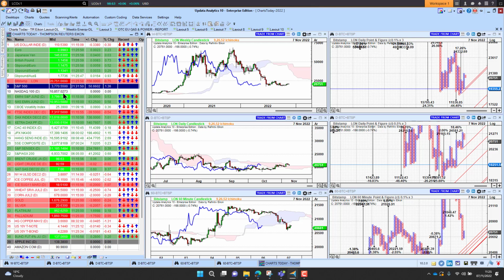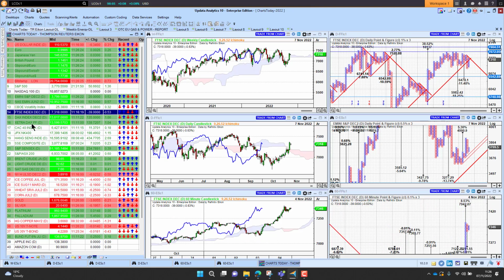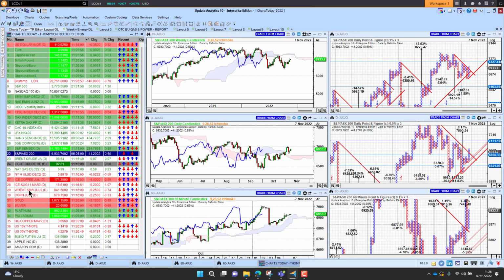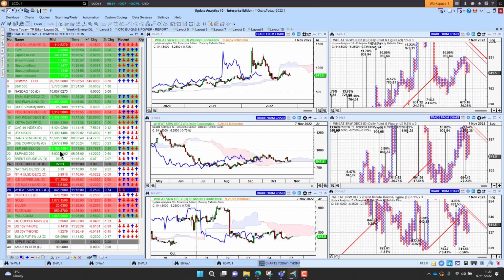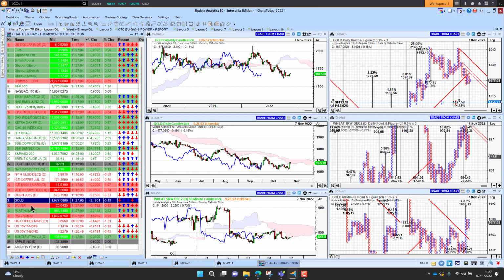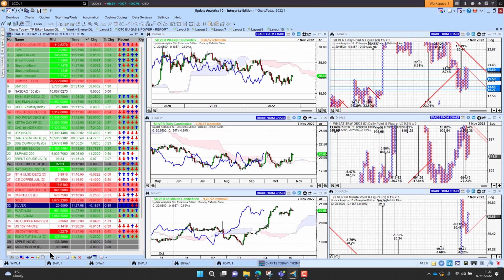Charts Today – 7 Nov 2022 – markets better start to week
Dollar testing medium term support. Sterling stronger. US Stocks set to open higher today based on futures. Europe. Asia higher. Gold struggling, silver back above $20. Crude pushing for $100, EU Gas and Power lower.